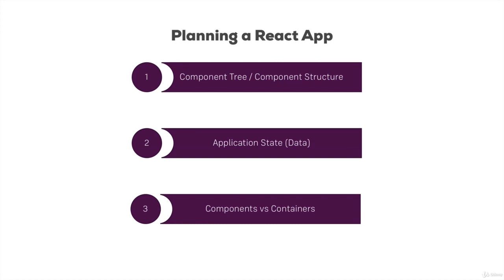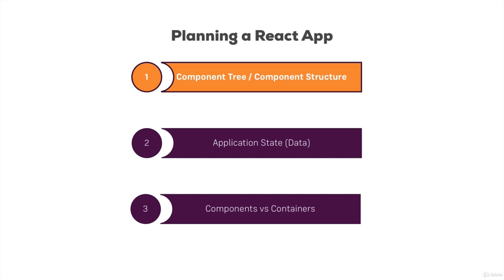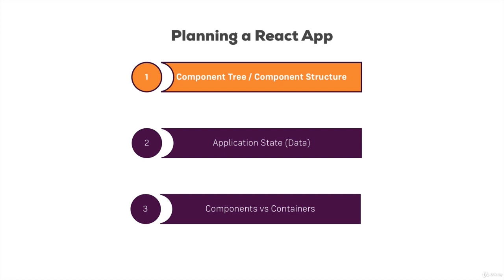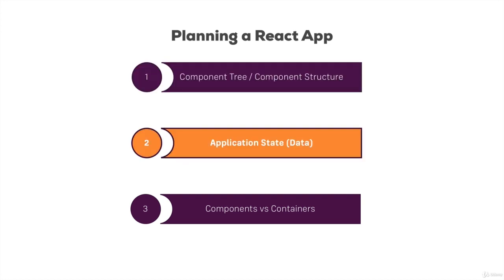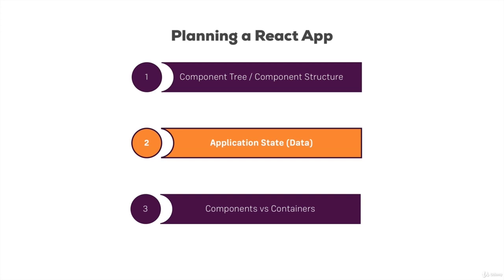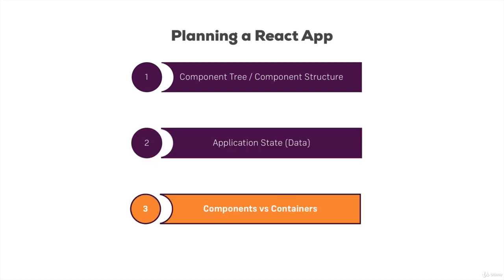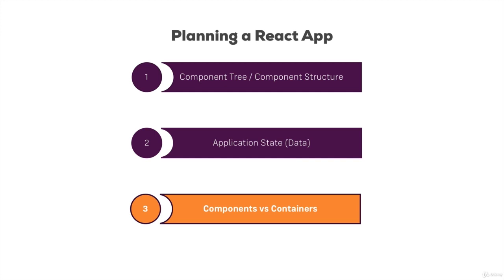3 Planning an App in React Core Steps